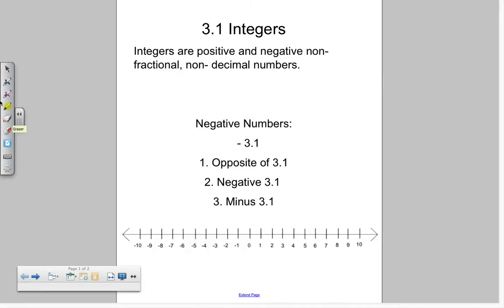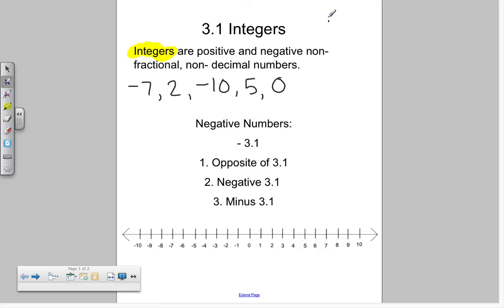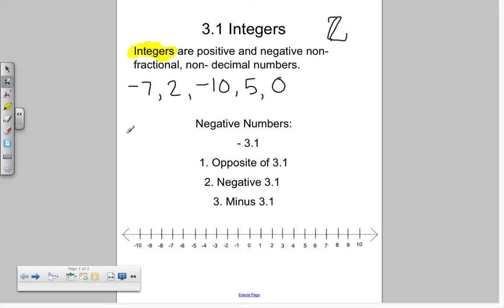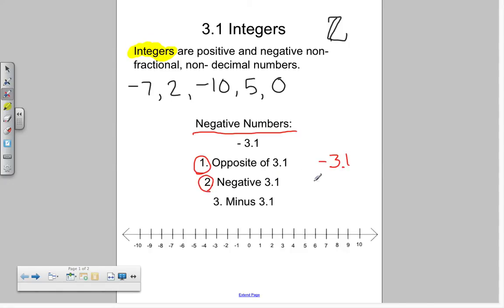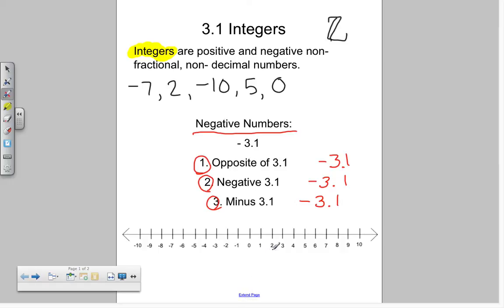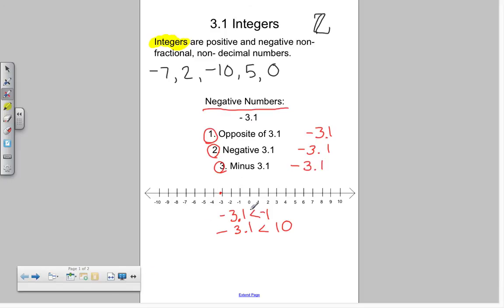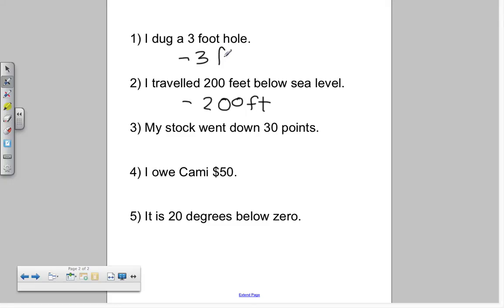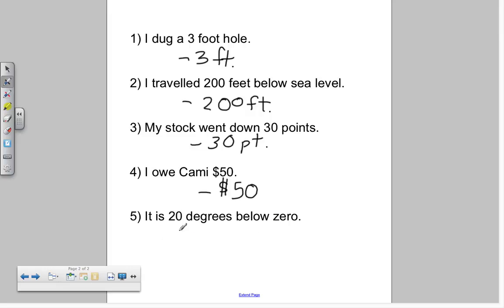JA 3 1 What's a Negative Number